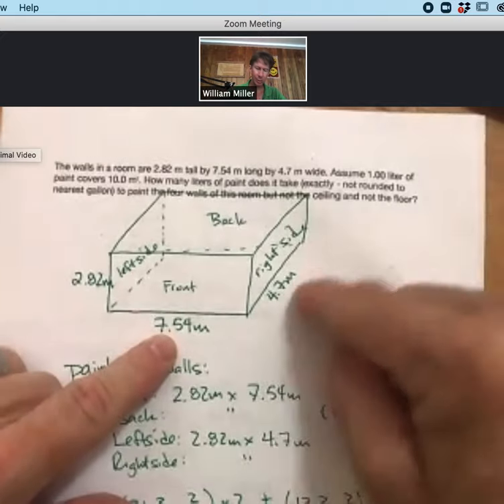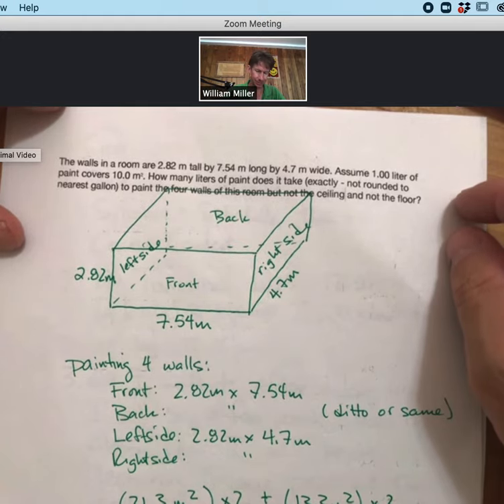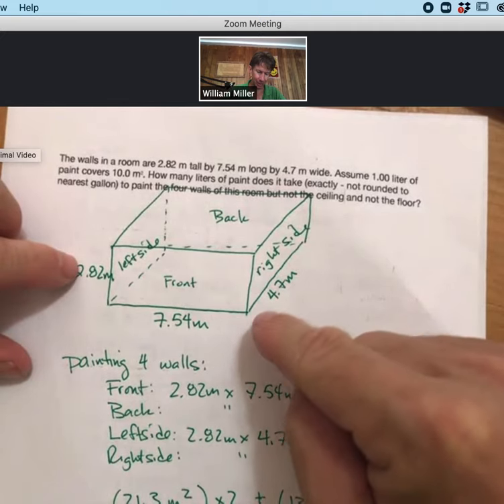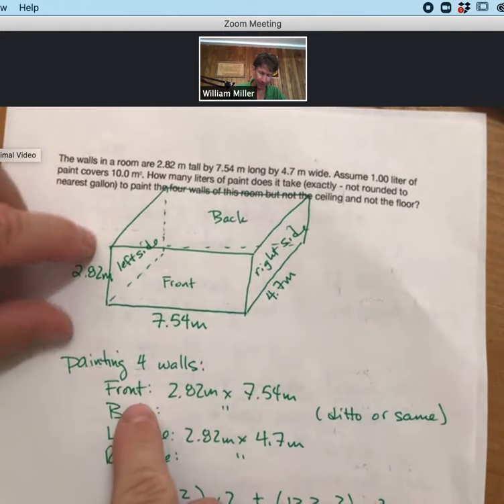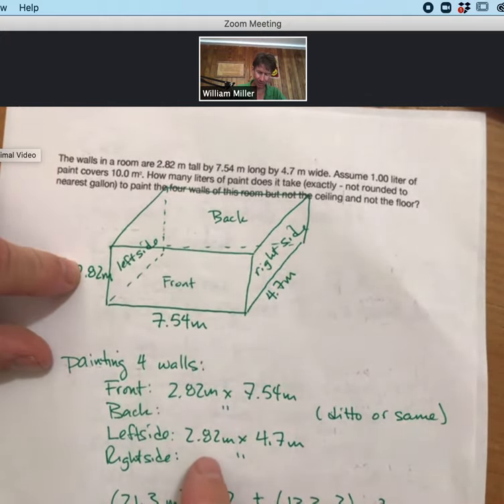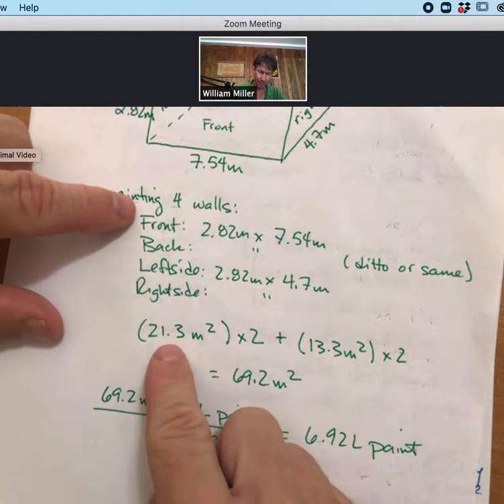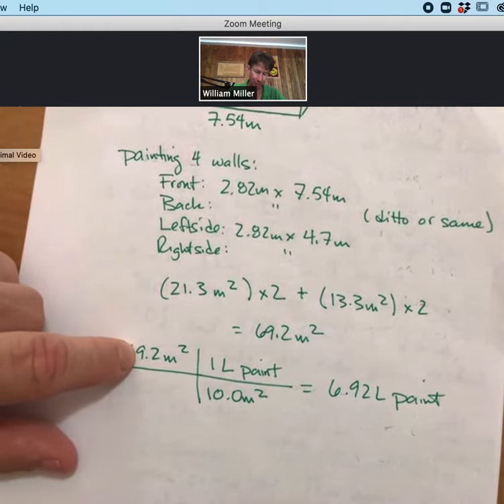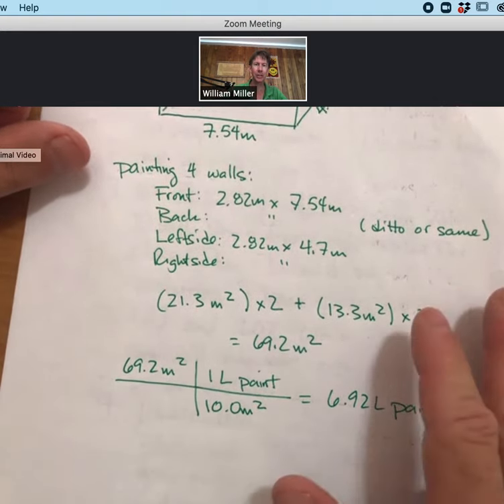2. HW 01-08 - Paint Room v2 – NUM